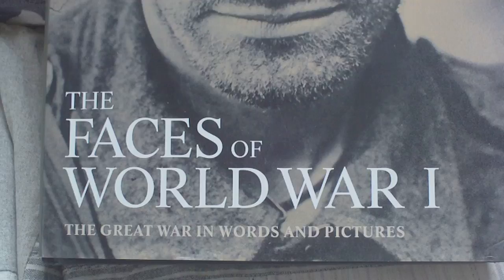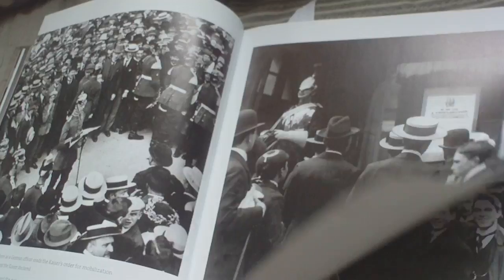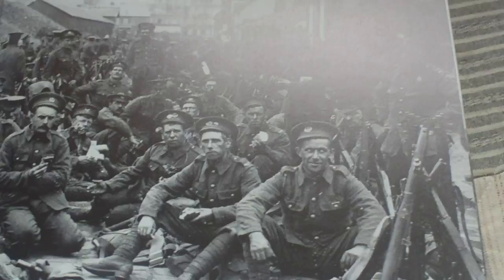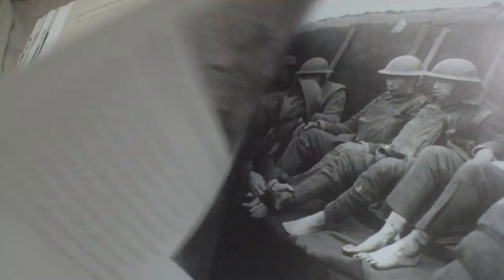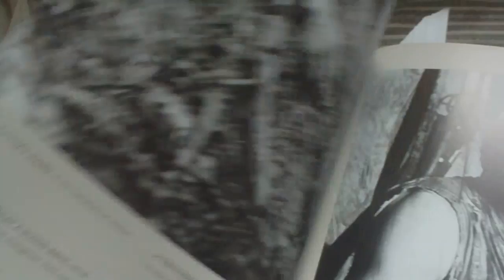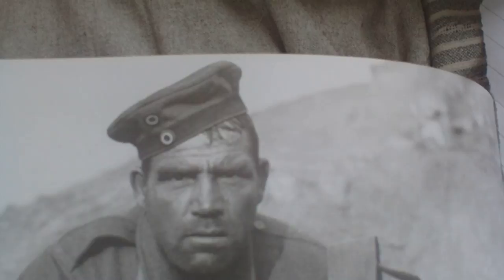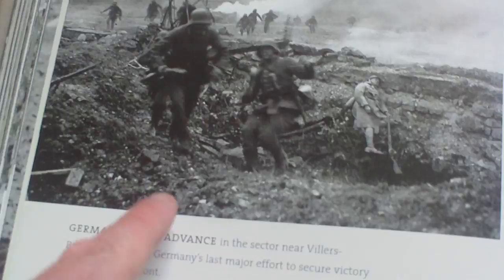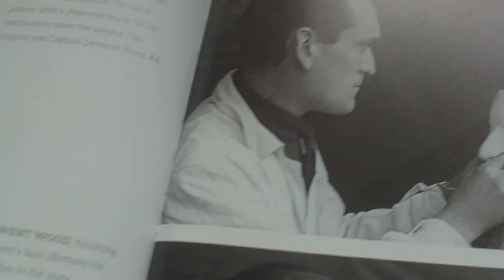BOOK REVIEW,THE FACES OF WORLD WAR 1,THE GREAT WAR IN WORDS AND PICTURES,MAX ARTHUR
BY MAX ARTHUR, PUB 2007,CASSELL